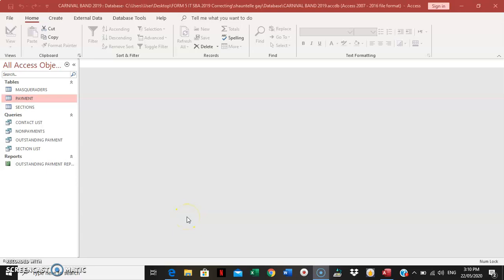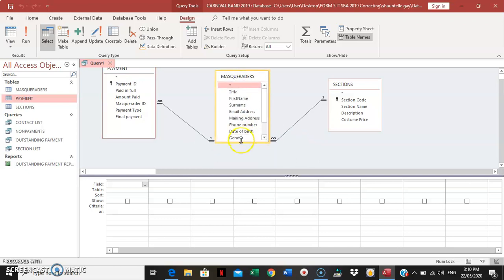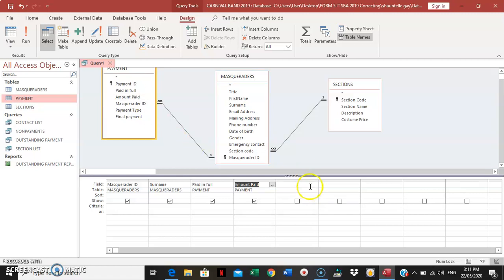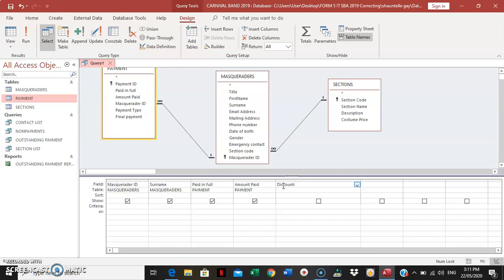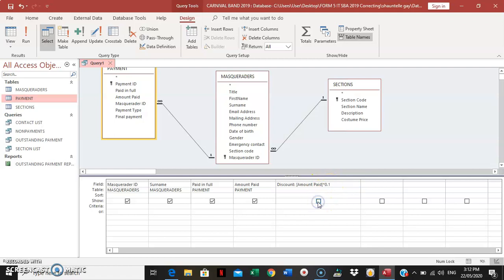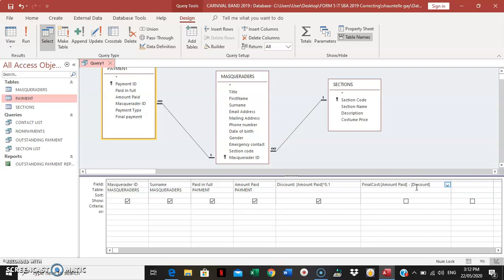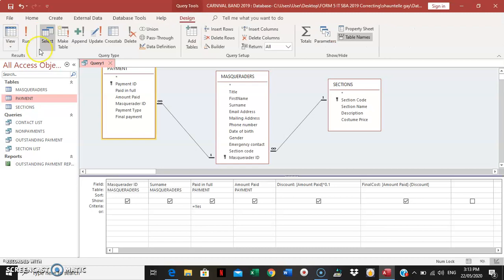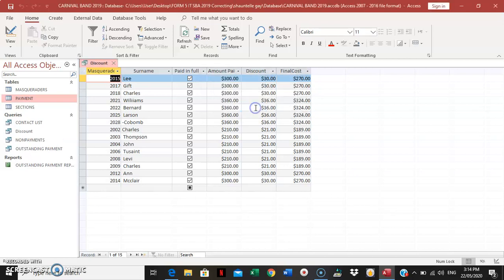Calculated Field in Microsoft Access